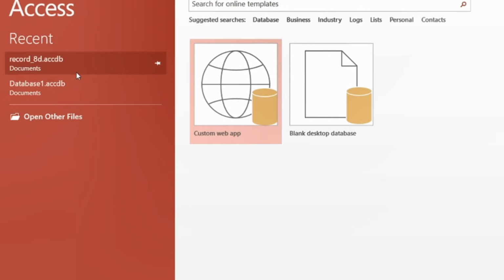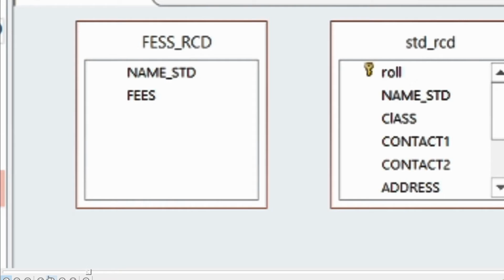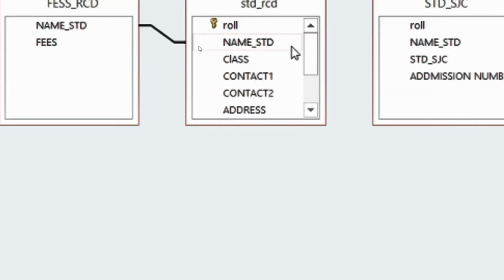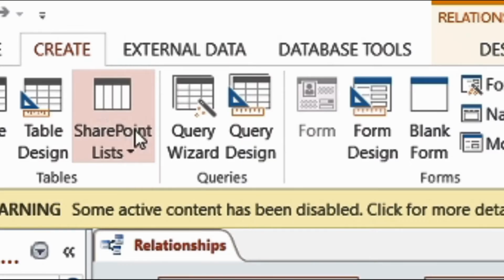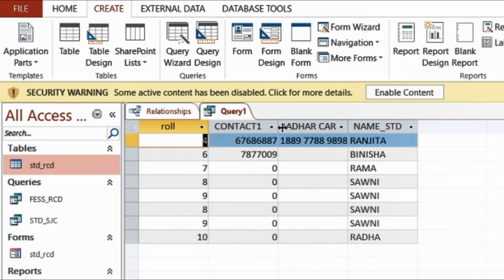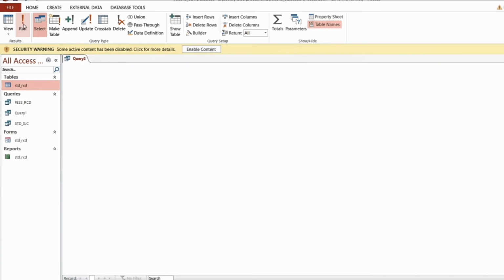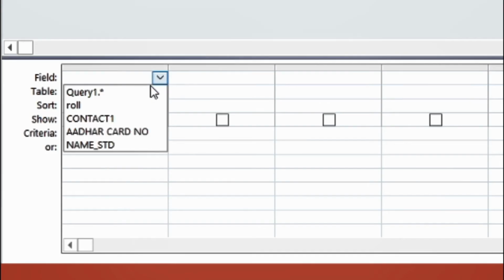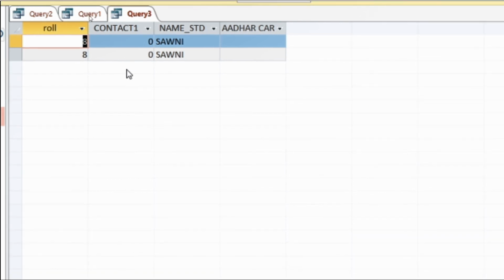LEARN HOW TO CREATE RELATIONSHIP AND CREATE MULTIPLE CRITERIA